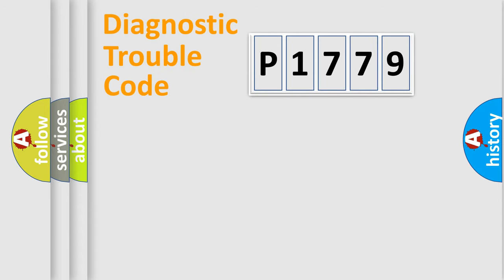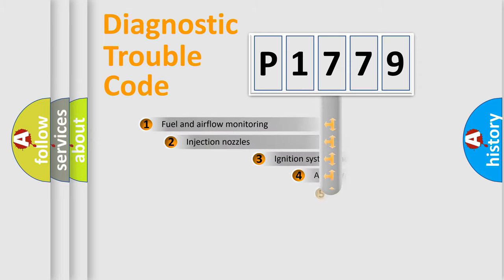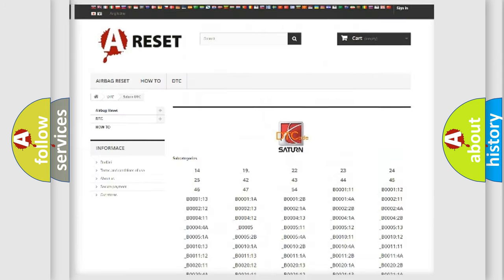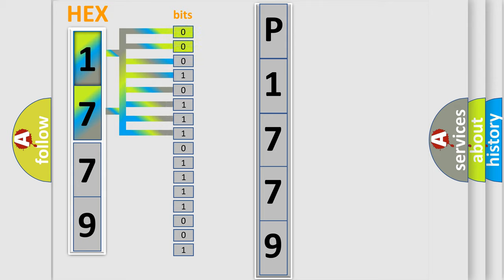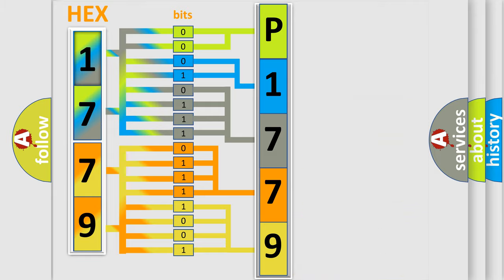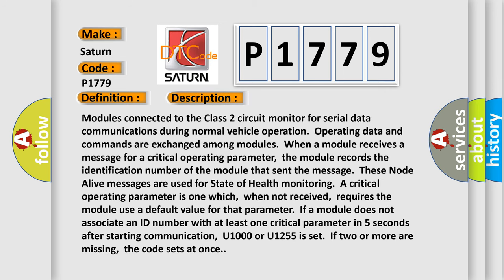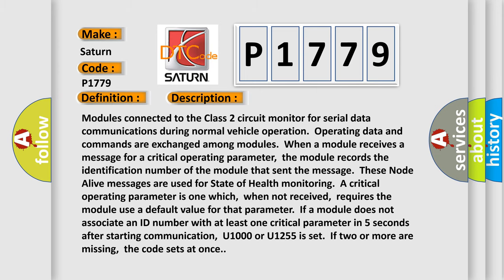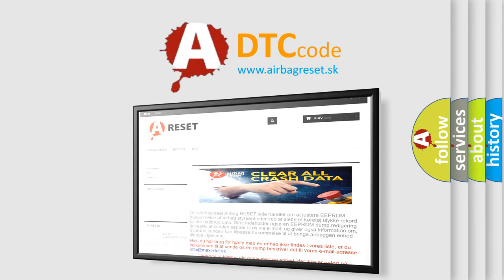DTC Saturn P1779 Short Explanation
Contents:
0:21 Basic DTC analysis according to OBD2 protocol standard.
1:48 Insight into programming
2:58 A diagnostically understandable description of the Diagnostic Trouble Code
3:05 Basic error definition

Make:
Saturn
Code:
P1779
Definition:
Class 2 Communications Malfunction
Description: